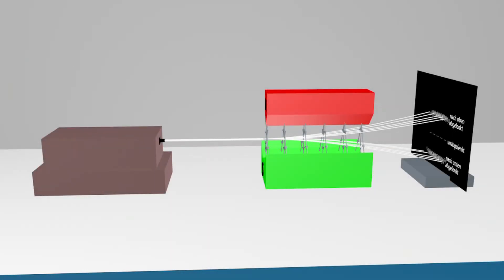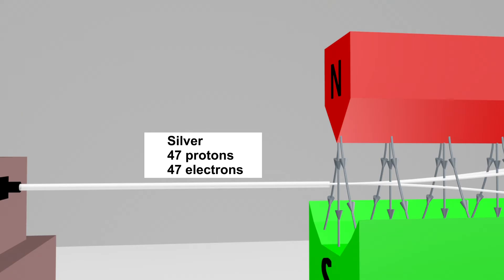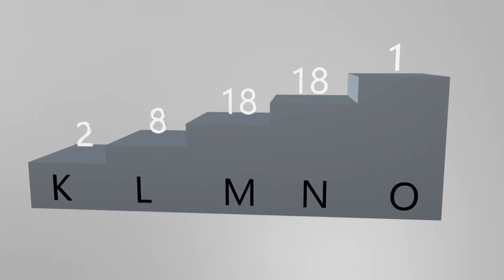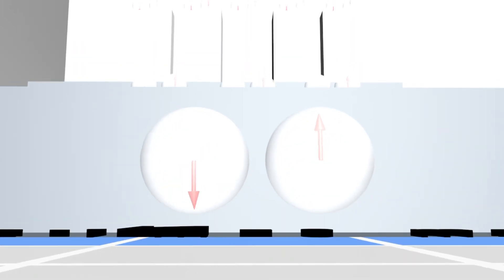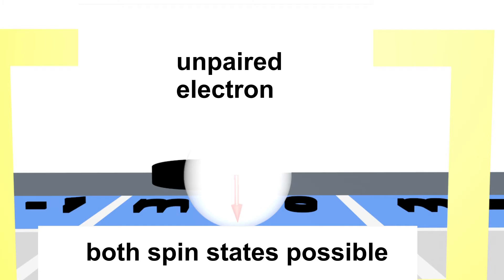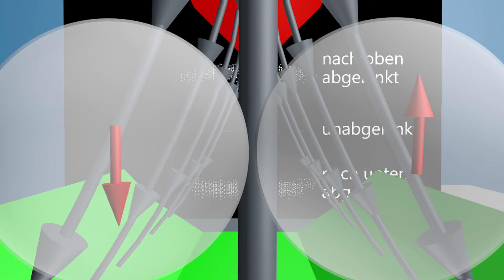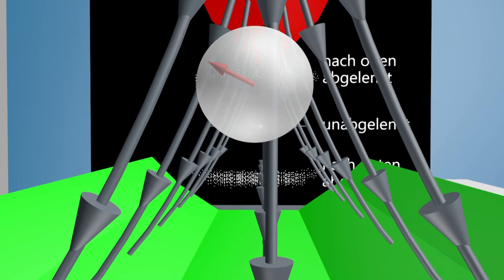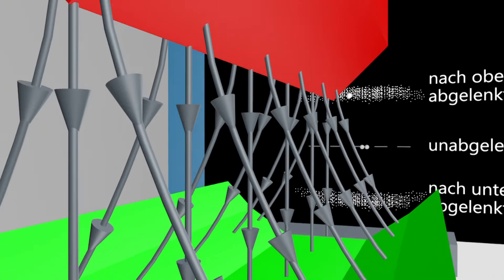Stern-Gerlach-Experiment – ​​einfach und verständlich erklärt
Hallo zusammen! In diesem Video geht es um das Stern-Gerlach-Experiment. Dabei wird Silber in einem Ofen so stark erhitzt, dass es schäumt. Einige einzelne Silberatome verlassen den Ofen durch eine kleine Öffnung in Richtung eines inhomogenen Magnetfelds. Hinter dem Magnetfeld befindet sich eine Fotoplatte, auf die die Silberatome treffen und einen Abdruck hinterlassen. Dadurch werden die Silberatome nach oben oder unten abgelenkt. Manche denken jetzt vielleicht, die Ablenkung sei auf die Lorentzkraft zurückzuführen. Es handelt sich jedoch nicht um positiv oder negativ geladene Teilchen, die durch das Magnetfeld fliegen. Es sind vollständige Silberatome mit gleich vielen Protonen und Elektronen. Daher wirkt keine Lorentzkraft auf die Silberatome.
Betrachten wir die Silberatome genauer. Ein Silberatom hat 47 Elektronen. Die Elektronen befinden sich auf verschiedenen Energieniveaus. Auffällig ist, dass sich auf jedem Energieniveau eine gerade Anzahl von Elektronen befindet; nur eines befindet sich auf dem höchsten Energieniveau. Schauen wir uns die Elektronen genauer an. Das Pauli-Prinzip besagt, dass keine zwei Elektronen auf einer Schale exakt die gleichen Quantenzahlen haben dürfen.

Die Hauptquantenzahl gibt die Schale an, auf der sich das Elektron befindet, vereinfacht gesagt, den Abstand zwischen dem Elektron und dem Atomkern. Betrachten wir zunächst die beiden Elektronen auf der K-Schale. Die Nebenquantenzahl (s, p, d oder f) gibt die Form des Orbitals an, in dem sich ein Elektron mit einer Wahrscheinlichkeit von 90 % aufhält. Die magnetische Quantenzahl m gibt die Orientierung des Orbitals an.
Auf den ersten Blick könnte man meinen, dass die beiden Elektronen auf der K-Schale in allen Quantenzahlen übereinstimmen. Laut Pauli-Prinzip ist dies jedoch nicht möglich. Bei genauerer Betrachtung der beiden Elektronen fällt ein Unterschied auf:
Die letzte fehlende Quantenzahl eines Elektrons, der Spin, unterscheidet diese beiden Elektronen.

Das linke Elektron hat Spin-down, das rechte Elektron Spin-up. Diese beiden Elektronen, deren Quantenzahlen bis auf den Spin identisch sind, werden als Elektronenpaare bezeichnet. Betrachtet man die Elektronen der anderen Schalen, so sieht man, dass sie ausschließlich aus gepaarten Elektronen bestehen. Nur in der obersten Schale befindet sich ein einzelnes ungepaartes Elektron. Dieses Elektron kann beide Spin-Zustände annehmen: Spin-down oder Spin-up, ohne das Pauli-Prinzip zu verletzen. Kehren wir nun zu unserem Experiment zurück. Wie bereits erwähnt, durchqueren ganze Silberatome stets das Magnetfeld. Betrachten wir nun, was mit allen 46 gepaarten Elektronen geschieht, während sie das Magnetfeld durchqueren. Die Spins der beiden Elektronen müssen stets entgegengesetzt sein. Andernfalls würden sie das Pauli-Prinzip verletzen. Vor dem Eintritt in das Magnetfeld sind die Spins in alle möglichen Richtungen ausgerichtet. Beim Eintritt in das Magnetfeld richten sich die Spins parallel zum Magnetfeld aus. In diesem Fall zeigt der Spin des linken Elektrons in die gleiche Richtung wie das Magnetfeld und der Spin des rechten Elektrons in die entgegengesetzte Richtung. Ein Atom, das ausschließlich aus gepaarten Elektronen besteht, wird im Magnetfeld nicht abgelenkt. Das Silberatom hingegen besitzt ein ungepaartes Elektron. Wenn dieses Elektron in ein Magnetfeld eintritt, richtet es sich entweder zum Nordpol oder zum Südpol aus. Entscheidend ist die Ausrichtung vor dem Eintritt in das Magnetfeld. Ist die Ausrichtung bereits zum Nordpol gerichtet, ist der Spin in den meisten Fällen vollständig zum Nordpol ausgerichtet.

In diesem Fall erfährt das ungepaarte Elektron eine nach oben gerichtete Kraft. Es lässt sich somit zeigen, dass der Spin des Elektrons ein magnetisches Moment besitzt und entweder, wie in diesem Beispiel, vom Nordpol angezogen und vom Südpol abgestoßen und nach oben abgelenkt wird oder, wie im zweiten Beispiel, genau in die entgegengesetzte Richtung.